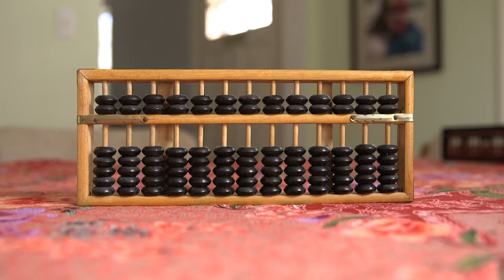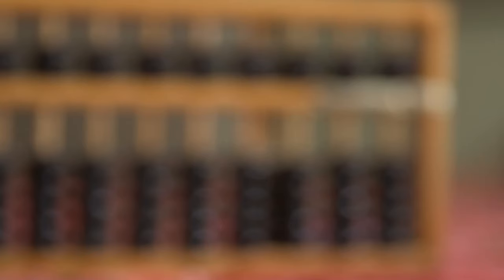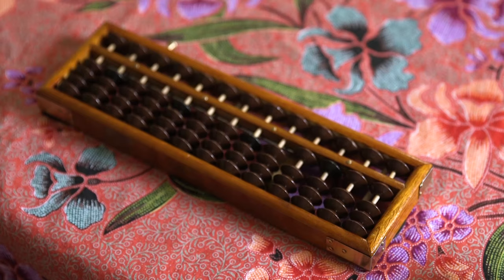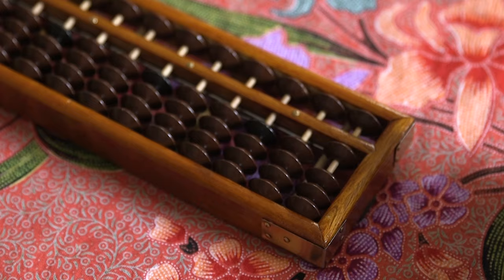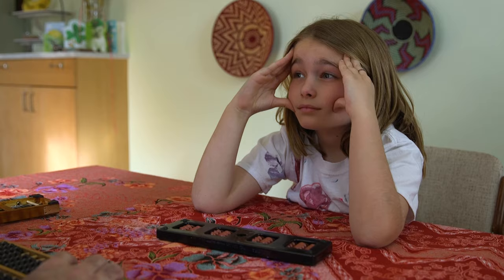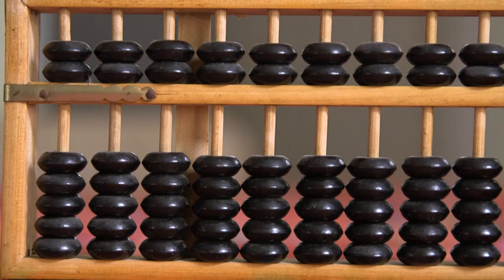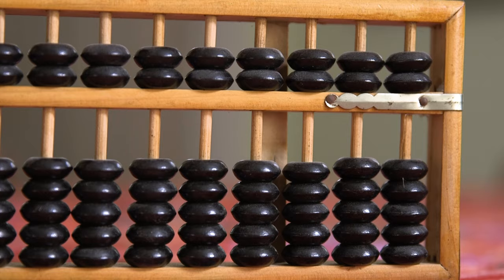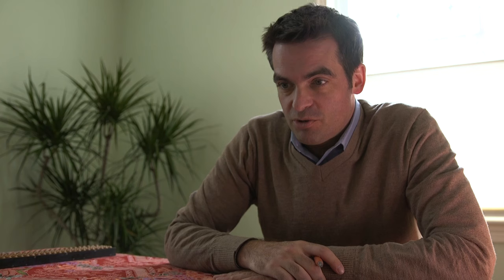How the Abacus Can Help Students Learn Math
The abacus predates the alphabet and the invention of glass, but its use can help modern day students increase their math proficiency and understanding. Ulrich Boser, the author of Learn Better, studied how the abacus requires decomposition -- a way of thinking about numbers and their pairs -- that is included in the common-core standards. Using an abacus helps students foster a mind-body connection, utilize their short term memory, and grow their confidence, all which help kids learn better. In this video, Boser, a senior fellow at the Center for American Progress, challenges his daughters to solve math problems using a Japanese abacus. ____________________

Want more stories about schools across the nation, including the latest news and unique perspectives on education issues?

About Education Week:
Education Week is America’s most trusted source of independent K-12 education news, analysis, and opinion. Our work serves to raise the level of understanding and discourse about education among school and district leaders, policymakers, researchers, teachers, and the public. Published by the nonprofit organization Editorial Projects in Education, Education Week has been providing award-winning coverage of the field for over 35 years.